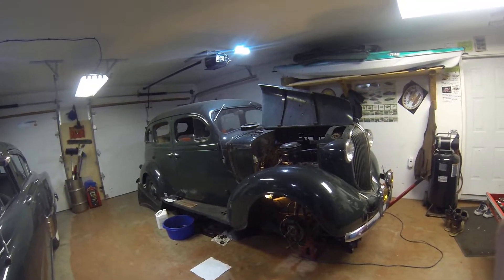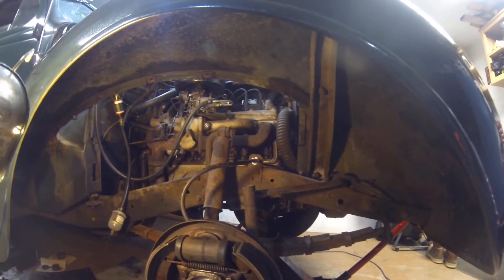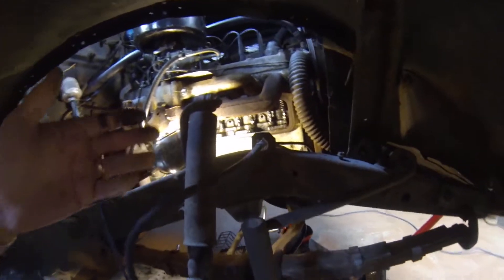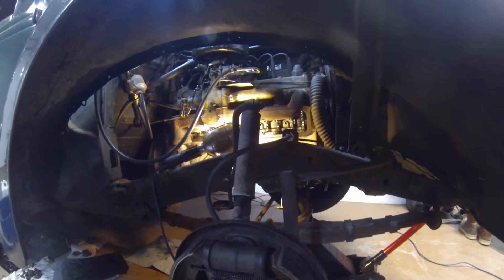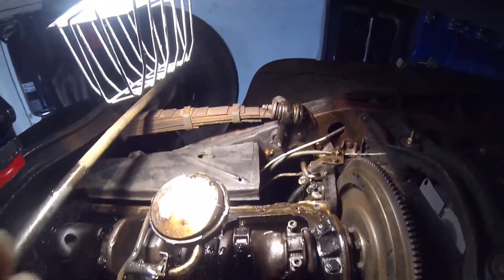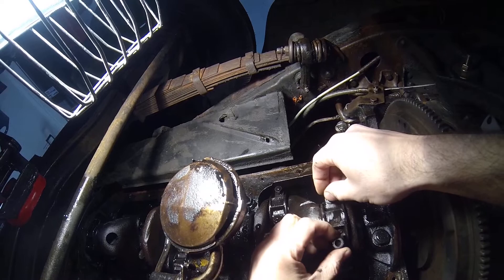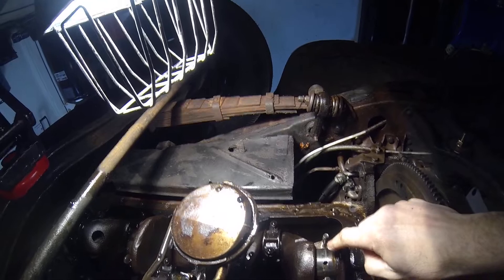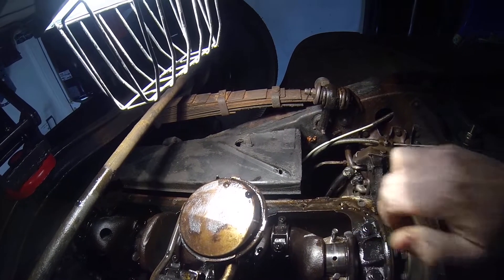Vintage Mopar Engine Crankcase, Oil Pan, Crankshaft & Bearing Inspection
In this video I talk about crankcase cleanliness, oil sludge, crankshafts, and rod bearings. I talk about the importance of clean oil, and proper engine warm up. Bearing and crankshaft surface inspection is also illustrated and discussed. Car used in the video is my 1938 Plymouth. It has a 1954 Dodge 228 ci engine in it.